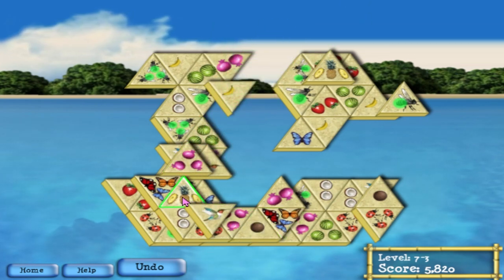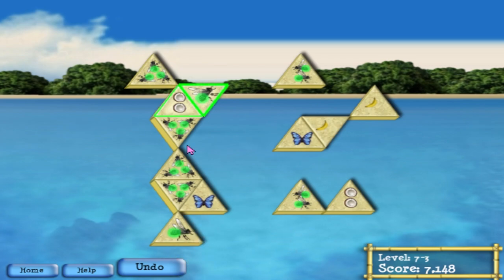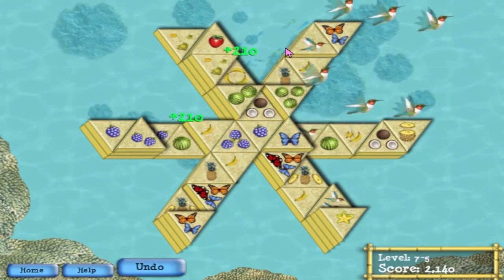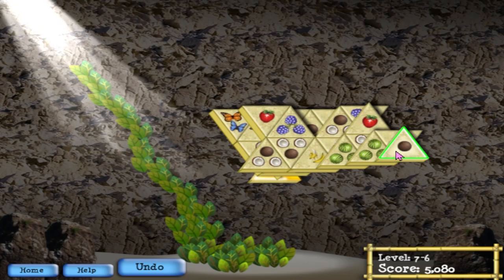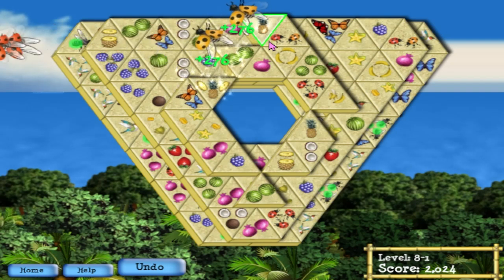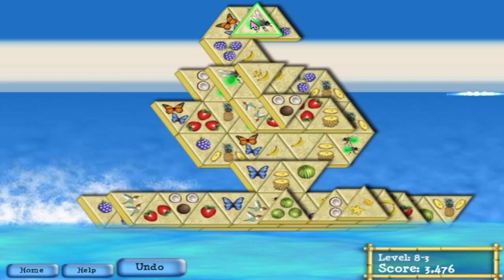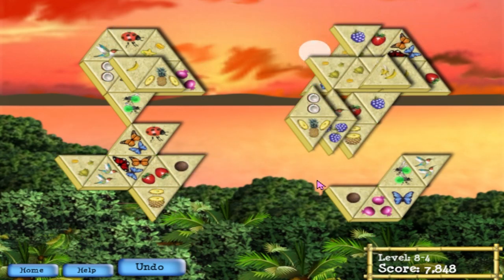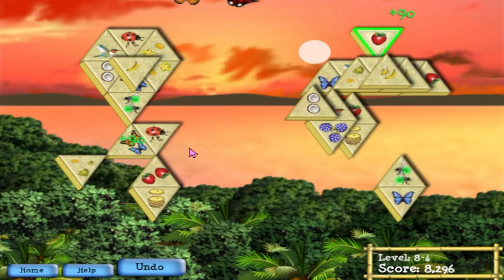Tropix, Episode 23 (Trijong)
[Start Of The Track]

Welcome to CSP Dreaw. My name is Dreaw, that likes to do random stuff, like making Youtube video's and streaming.
Recently, I started to get into Unity Gamedev a little bit. This is my portfolio:

[Links]

➜ Origin: spion090 / spionschrijver
➜ Raptr (AMD Gaming Evolved Control Center): cspdreaw

[Music/Sound]

♪ INGAME MUSIC, SOUND AND VOICES!
♪ Other Voices: The OSRiddle Team!

[End Of The Track]